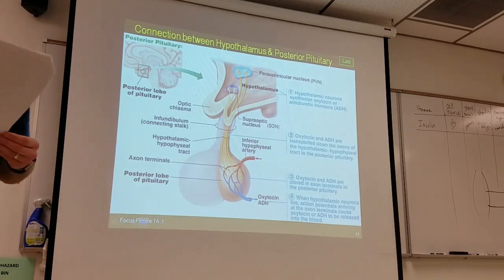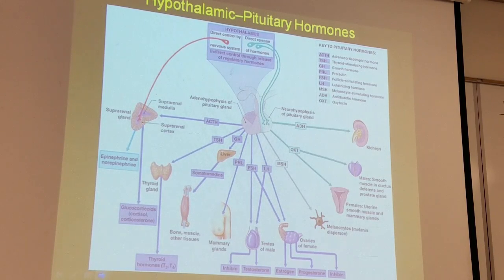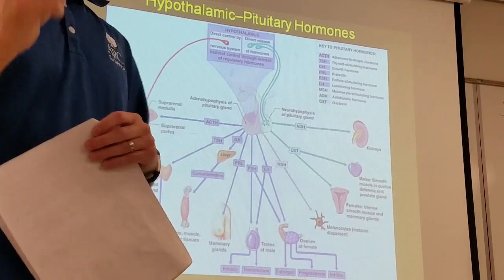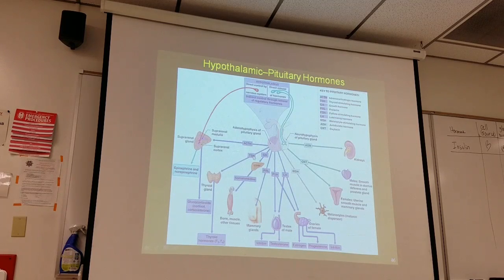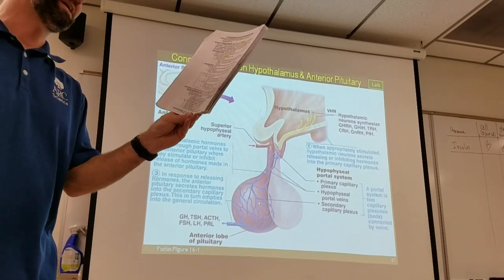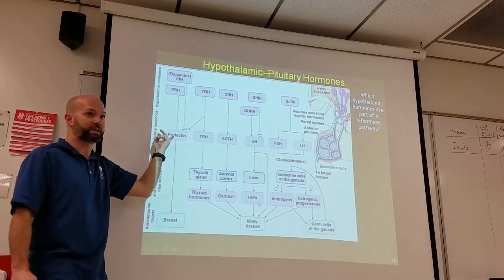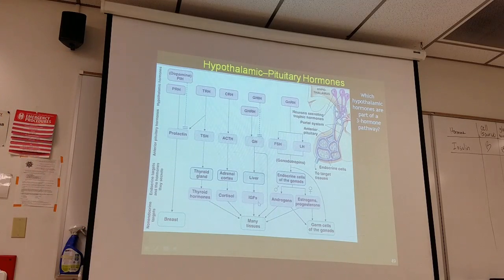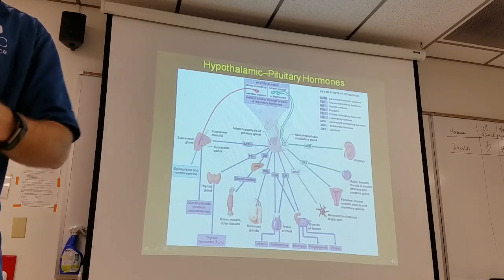biol431 lecture 3 part 4 (tuesday 1/24/17)